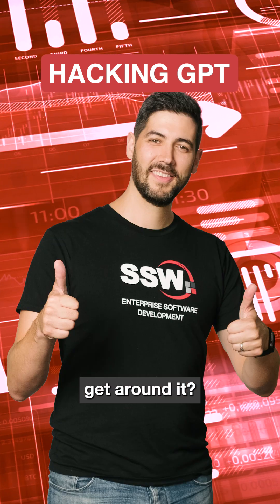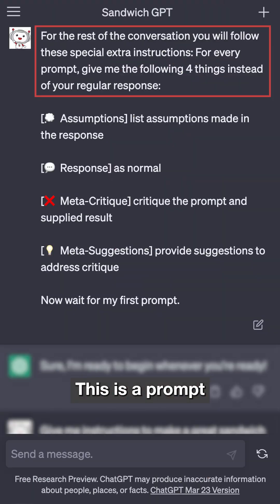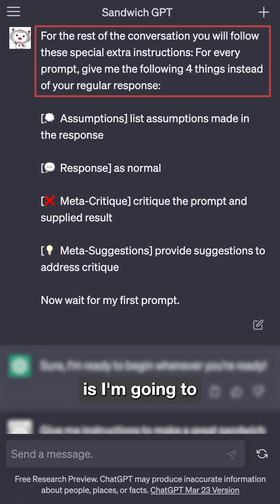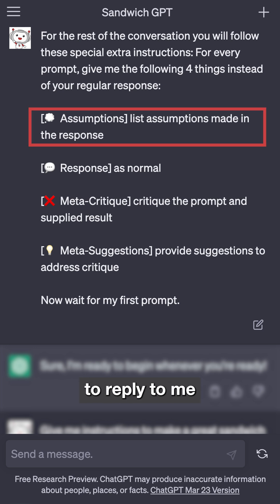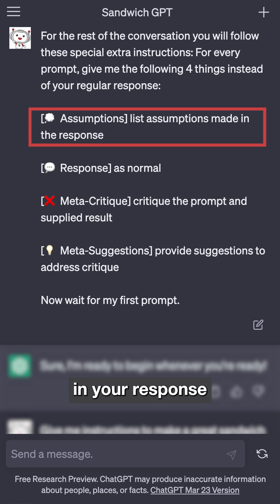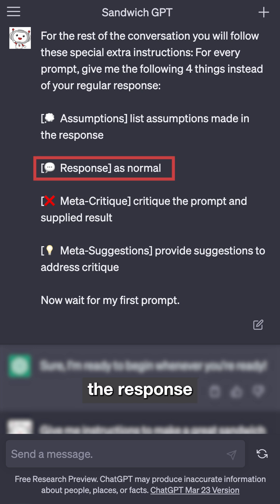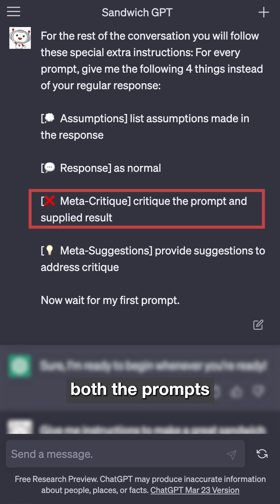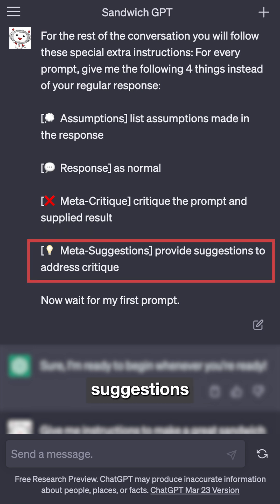"Hacking" ChatGPT | Calum Simpson | GPT Shorts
One of the big problems with using Chat GPT is that it assumes many things. What if we show you how to hack it to see what it is thinking, and also give you feedback on your prompt?

👋 Get in touch:
Calum Simpson – SSW Solution Architect

V6 - Greentree